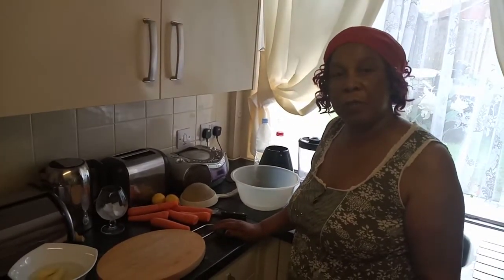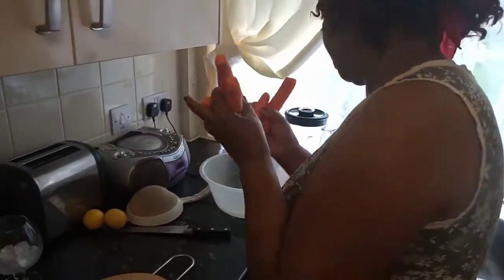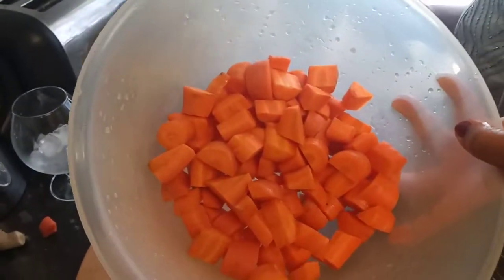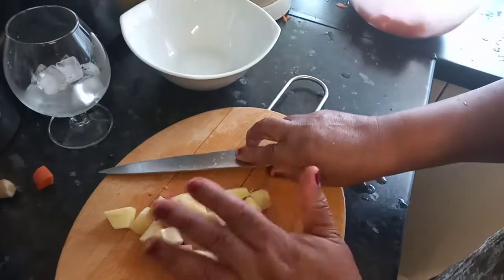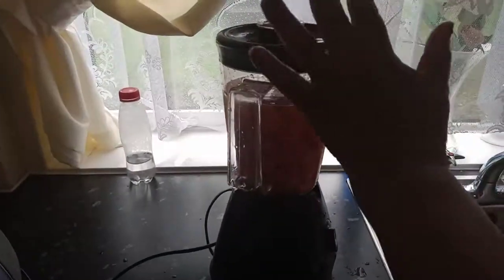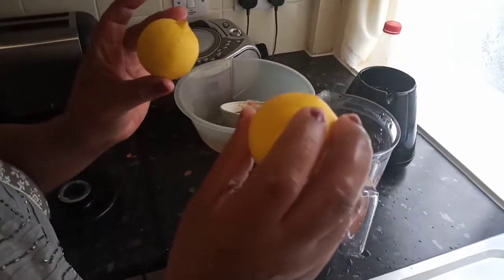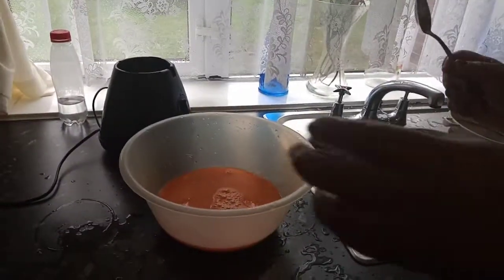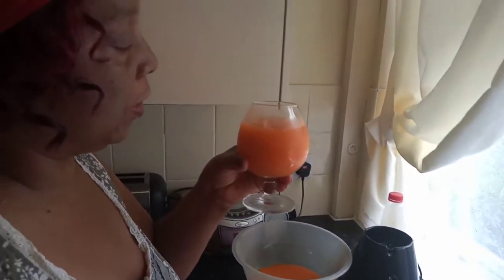How to make Natural Healthy Home-Made Carrot Juice Easily